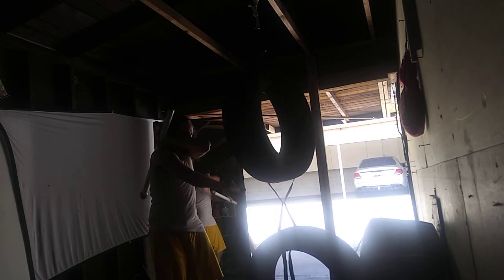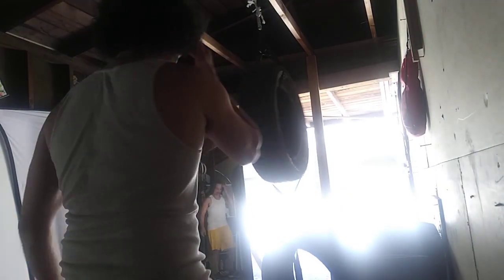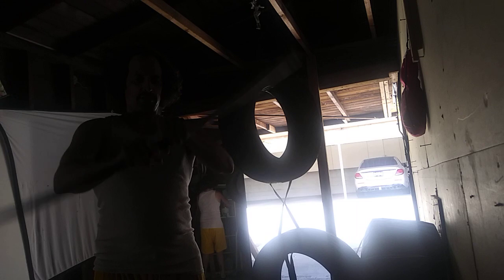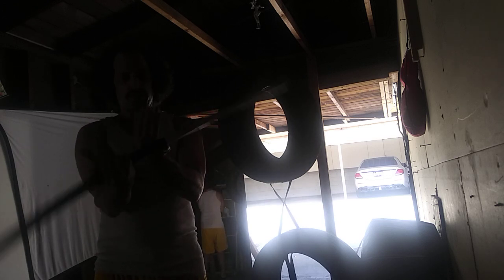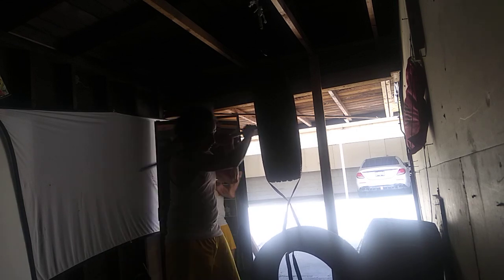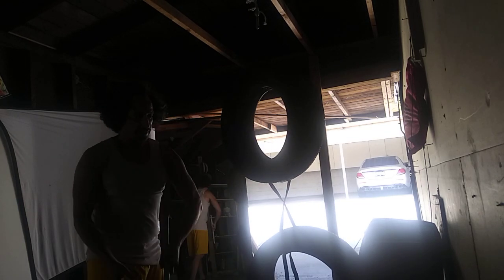Trying New Movement, Experimental Fitness